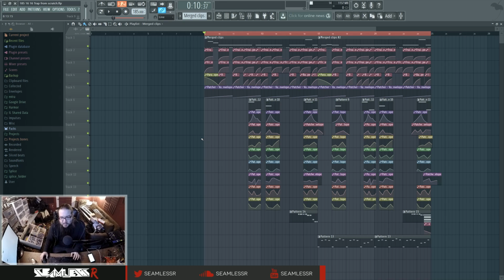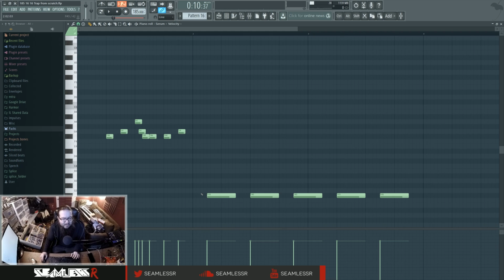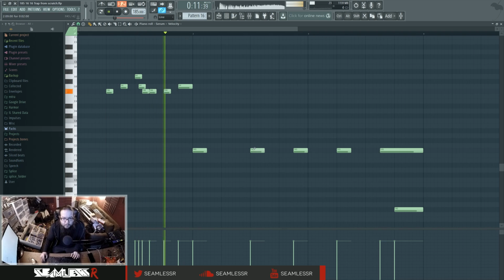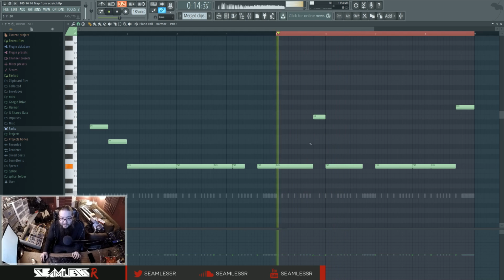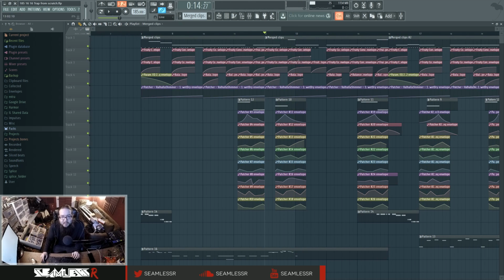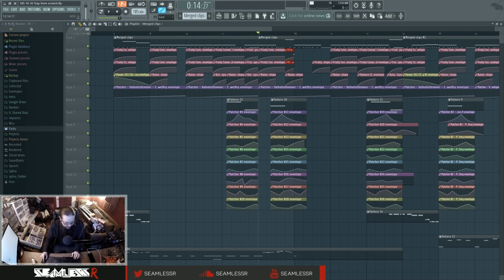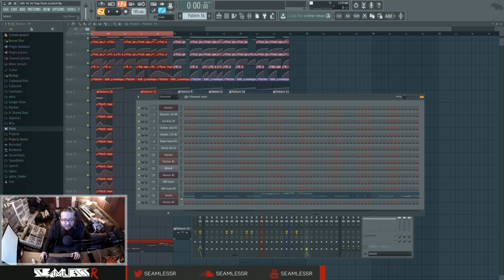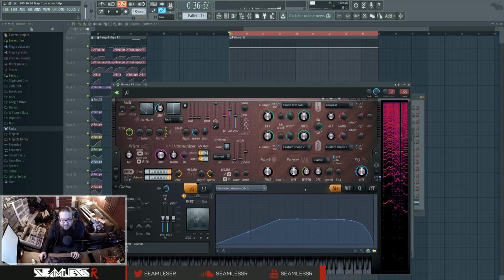Track From Scratch 13: Trap From Scratch Part 6